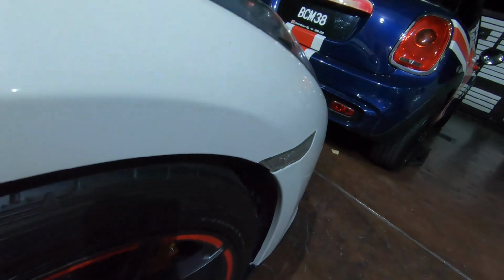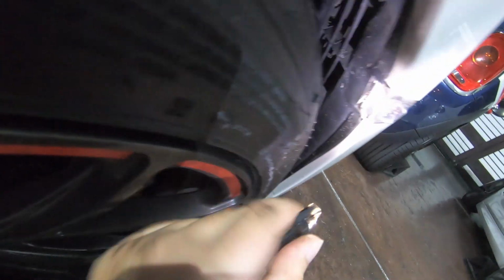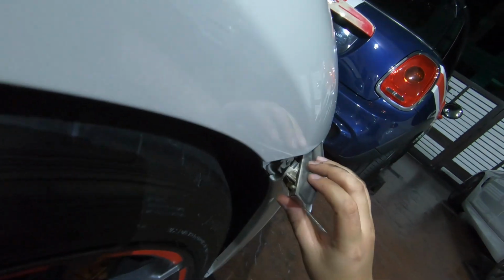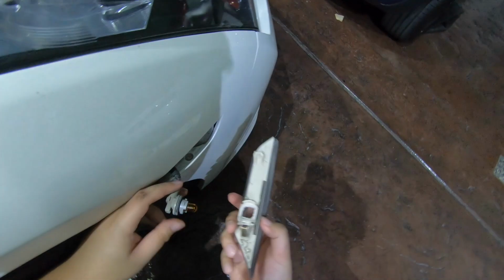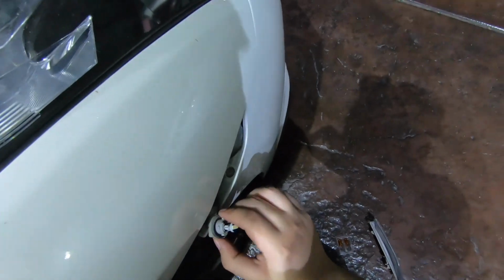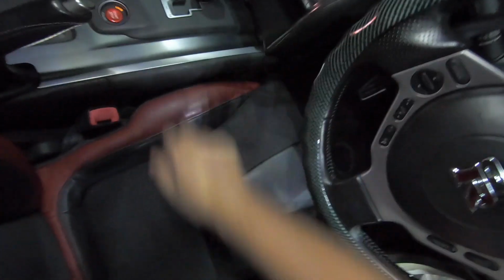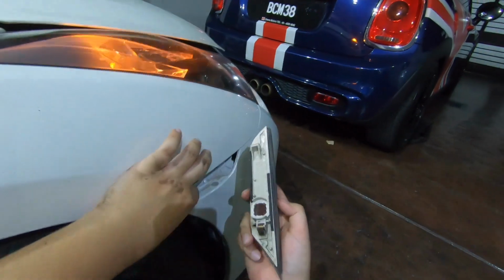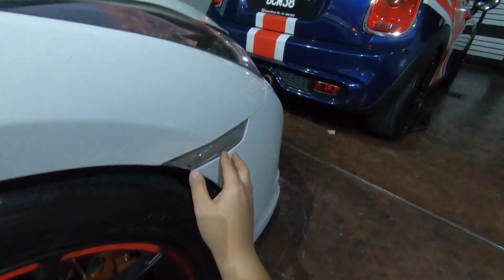CHANGING GTR R35 SIDE PARKING/SIGNAL LIGHT TO BRIGHTEST WHITE LED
Changing the side parking/signal light dim yellow halogen bulb to bright white LED bulb. The T10 bulb use 15s 4014 SMD type LED which has approximately 24 lumen per 4014 smd LED. The LED bulb also has canbus function so it will work on car with canbus system.

CLICK THE LIKE BUTTON IF YOU LIKED IT, COMMENT WHAT YOU THINK ABOUT THE VIDEO, SUBSCRIBE FOR MORE CONTENT AND DON'T FORGET TO CLICK THE NOTIFICATION RING BELL ICON SO YOU CAN GET NOTIFIED WHEN NEW VIDEO COMES OUT.